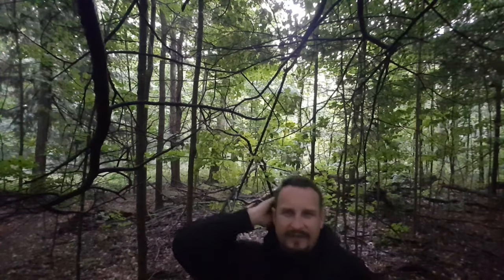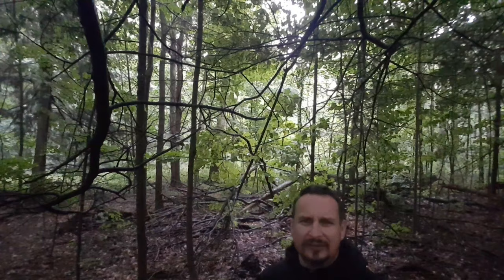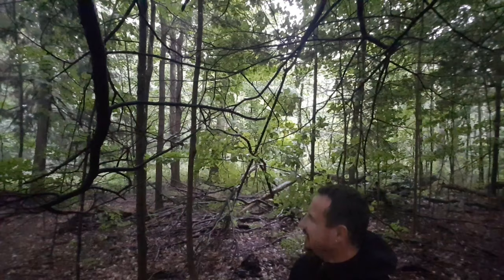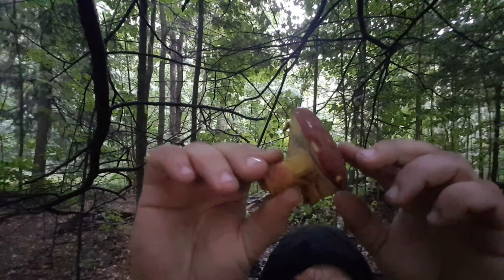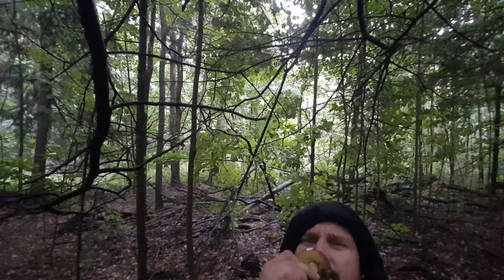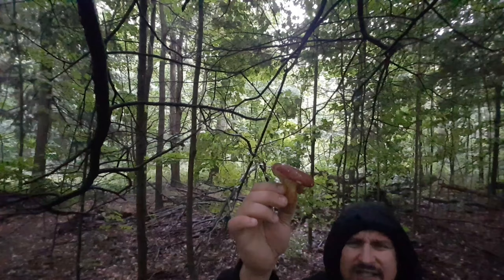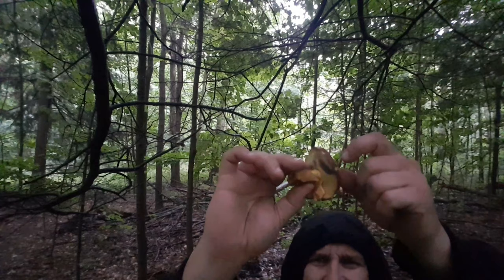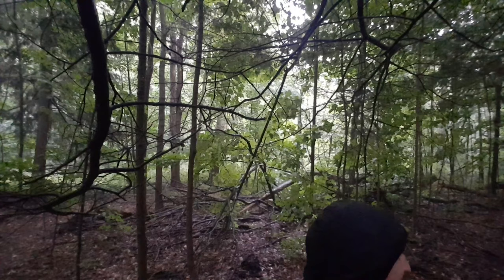Two Coloured Bolete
The two-colored bolete is an edible mushroom, although some may have an allergic reaction after ingestion that results in stomach upset. The mushroom has a very mild to no taste although it is said to have a very distinctive taste like that of the king bolete. It can be cooked several ways, and the varying color of the cap can be used to determine if the mushroom is ready to be eaten. If the cap is a lighter red, then it is less mature and is in a stage where it is often larva infested or it can be soft fleshed, in some cases both. The cap should have a dark brick red color when safe to eat. Drying the two-colored bolete is a good method for storage. It is important to note the time it takes for the two-colored bolete to bruise when identifying it for consumption; the mushroom should take several minutes to bruise compared to the instant bruising of Boletus sensibilis, which is poisonous and has many of the same visual characteristics of the two-colored bolete.